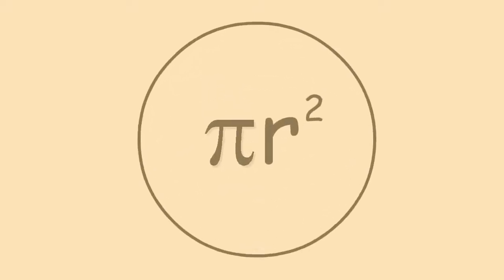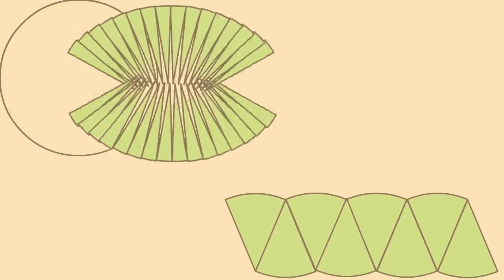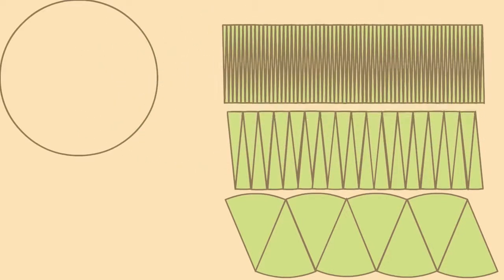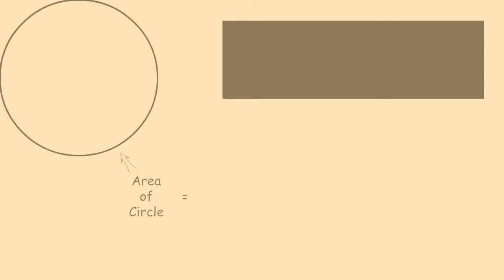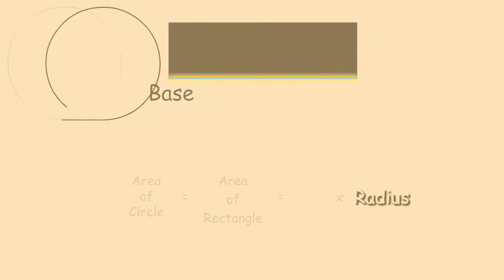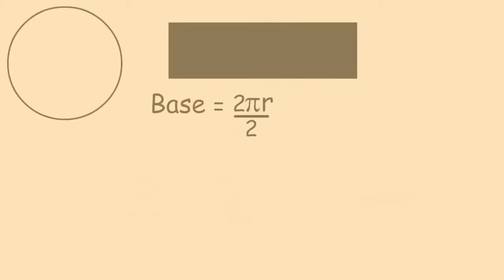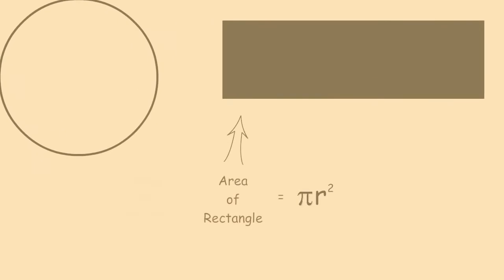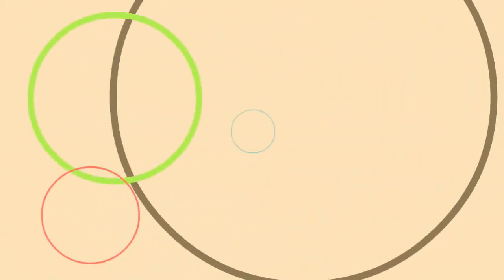|| From where the area of Circle has come..? || Mathematics || Nikhil Singh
Hy Everyone, here is a video for better understanding, that from where Circle⭕ has got its area!...?